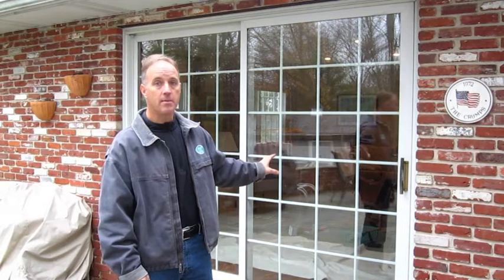Blue Bell Patio Door Replacement | Post Remodeling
Watch as Post Remodeling & Handyman Services replaces a patio door in Blue Bell, PA. The previous door was old and not well insulated and is replaced by a beautiful door that looks terrific and serves as a stronger barrier with the elements outside. To learn more about Post Remodeling, visit our